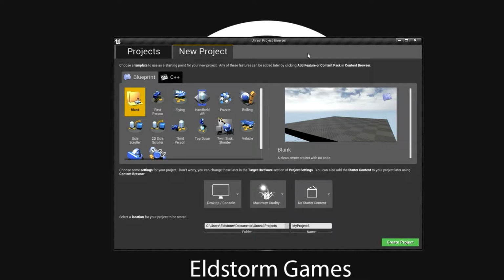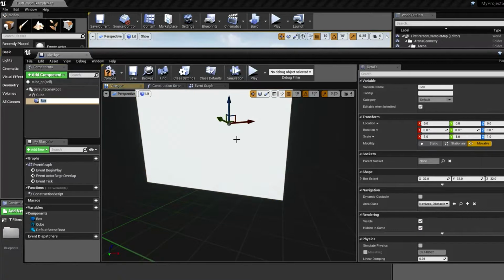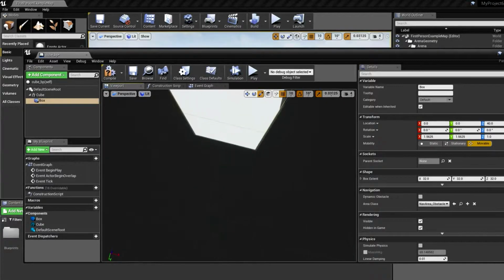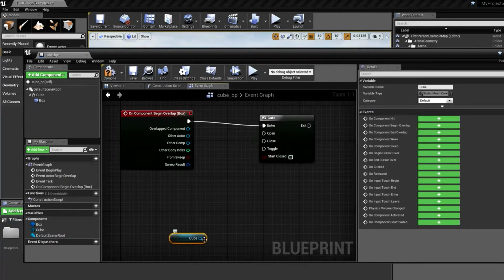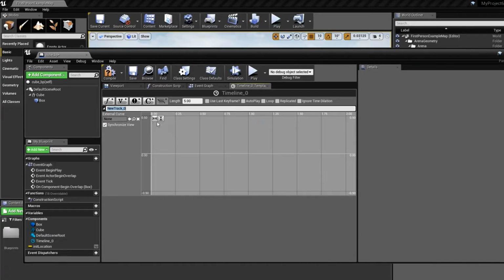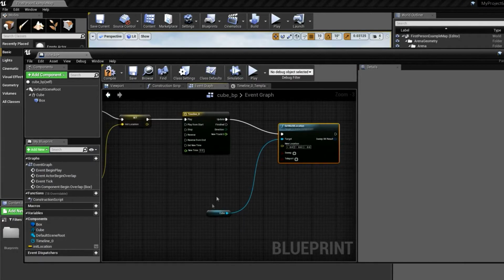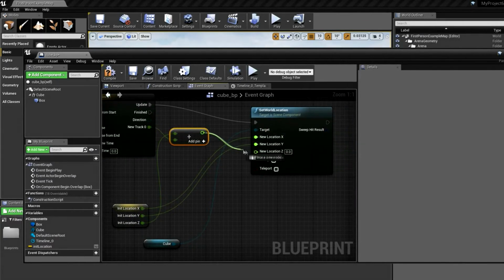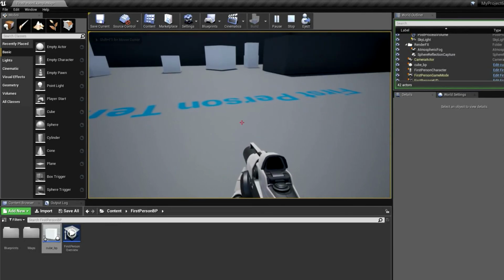9. Unreal Engine 4 - Sink Box/Cube when walk into a trigger box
In this tutorial, I am going to show you how you can trigger a box/cube when you step on it. The box/cube will sink into the ground.

Engine Version: 4.19.2